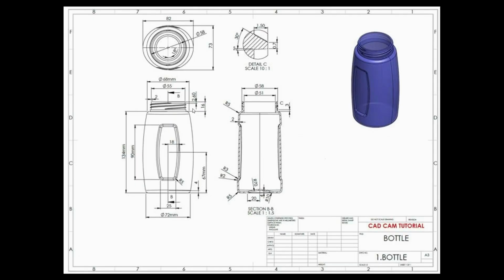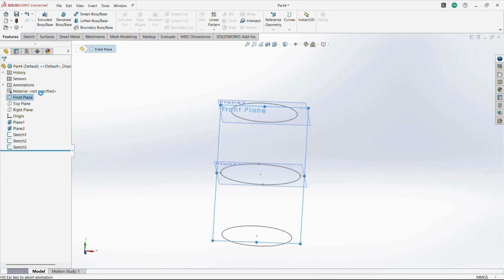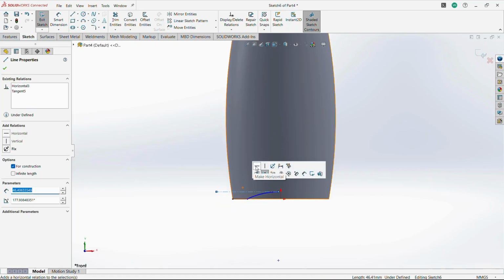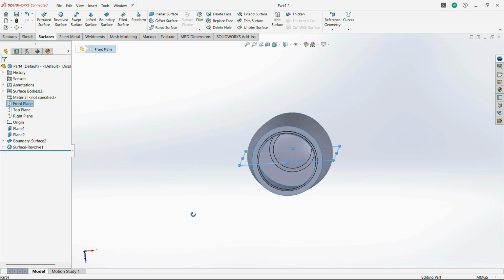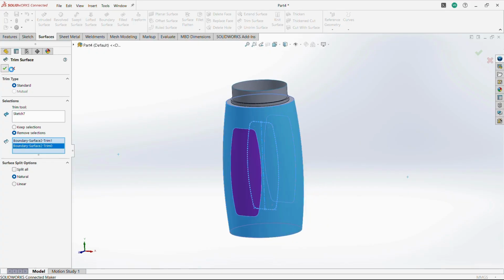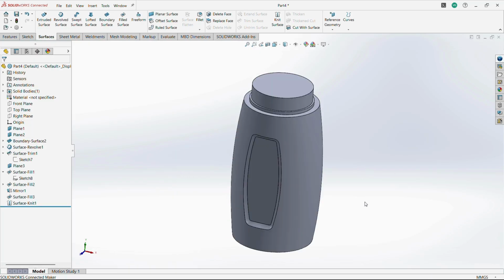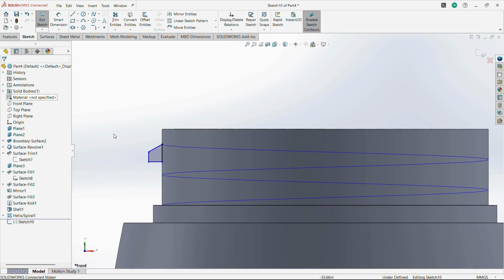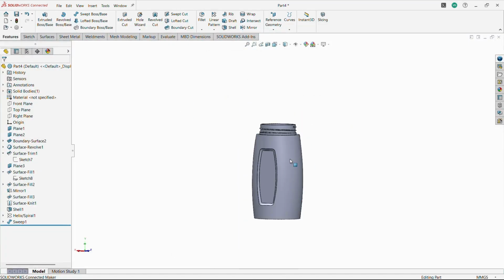Bottle Design | Solidworks tutorial | English